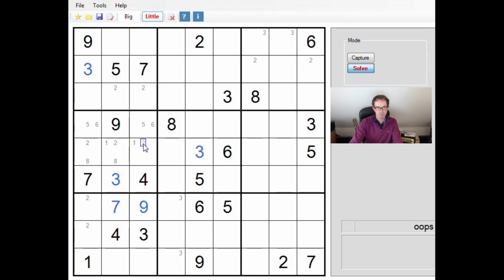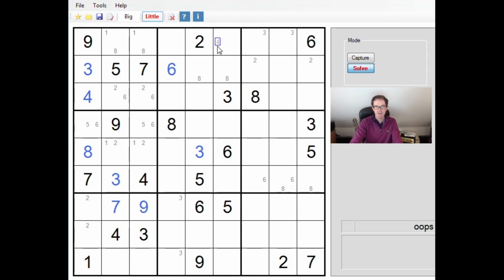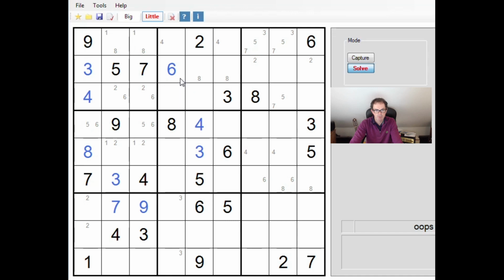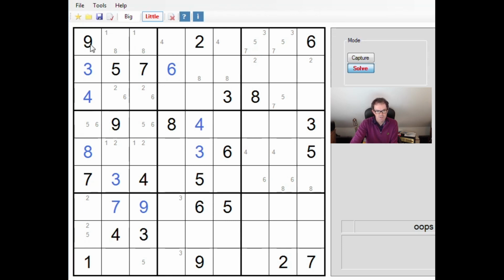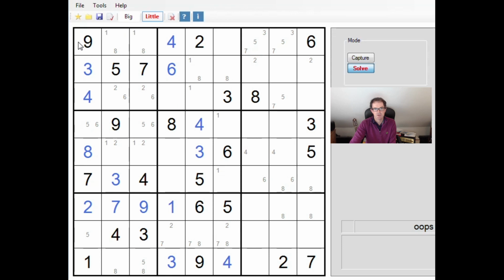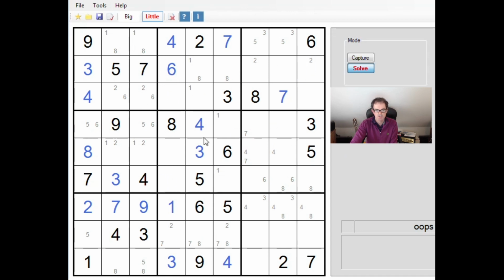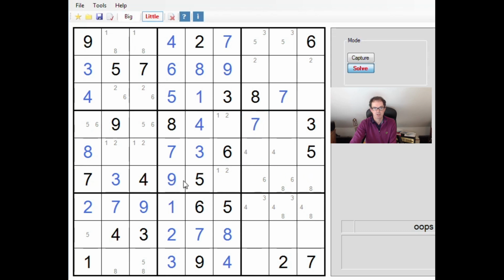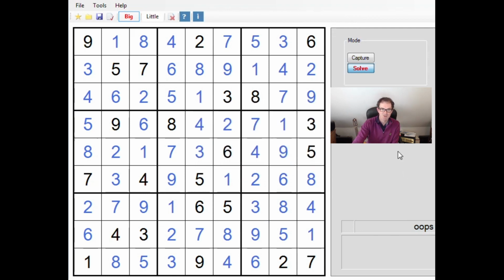Tips For Triples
With apologies for not solving the puzzle shown at the very start of yesterday's video, Simon finally gets round to it.  The whole key here is spotting two nice triples so hopefully this shows you how to do it.